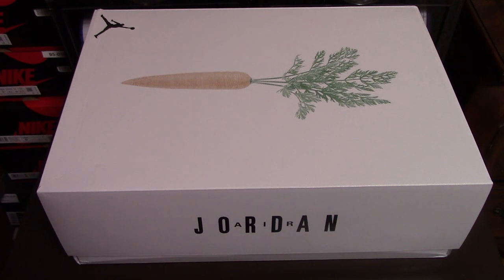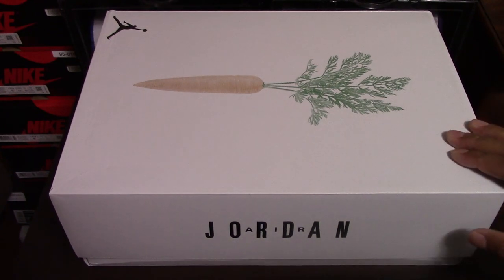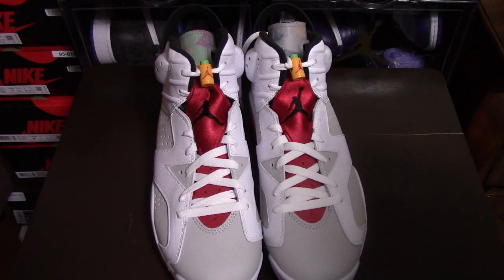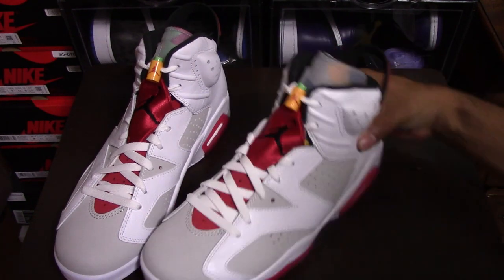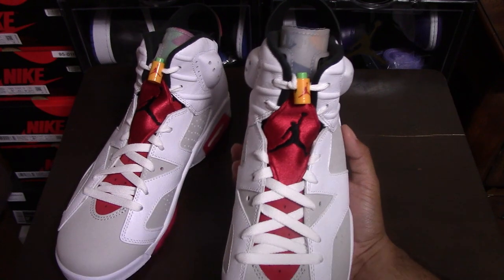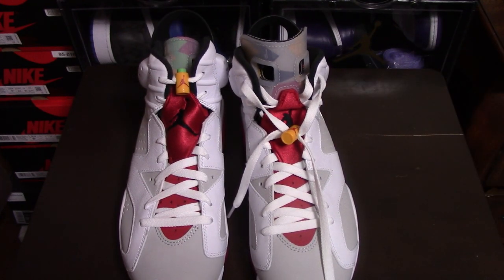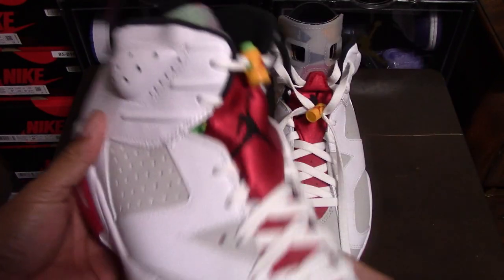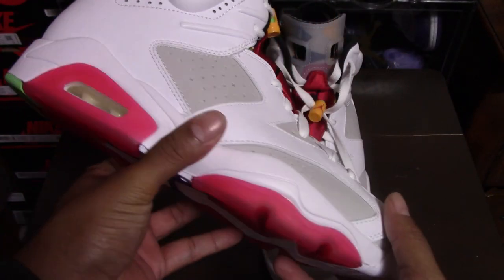FOOTLOCKER CAME THROUGH!! Jordan 6 Retro "HARE"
Here you have it, folks! The newly realesed Jordan 6 HARE! I placed a reservation in Footlocker and I won! I picked them up Wednesday after I got off work and I couldn't be more excited about my purchase! I hope you like my video and find it helpful I case you think about getting a pair!